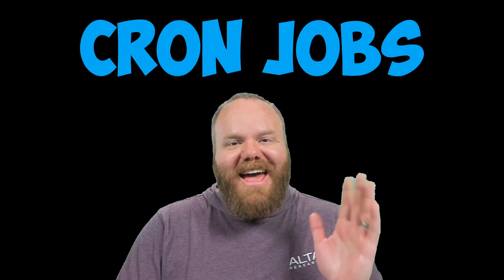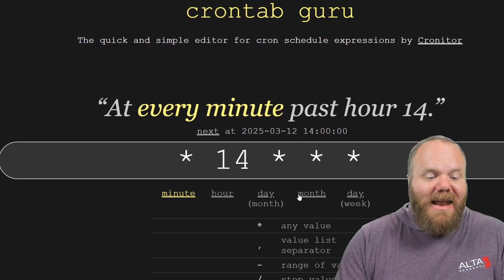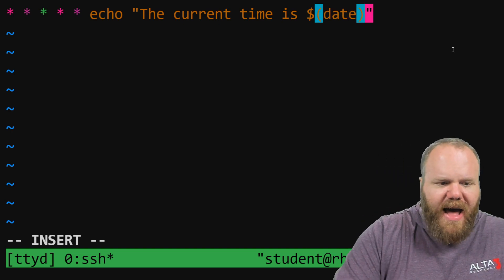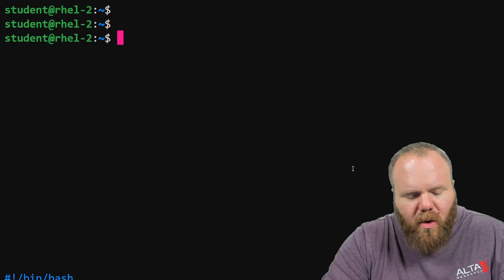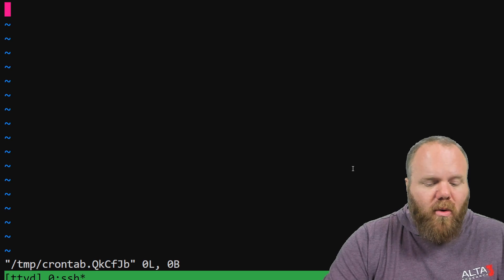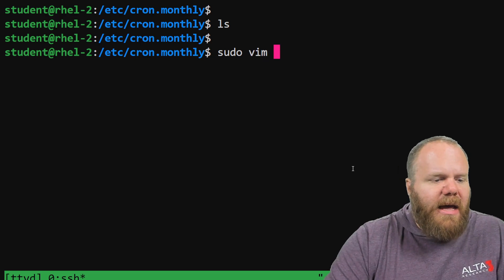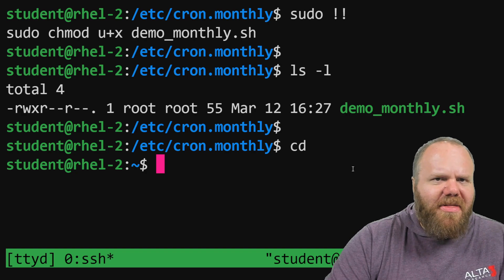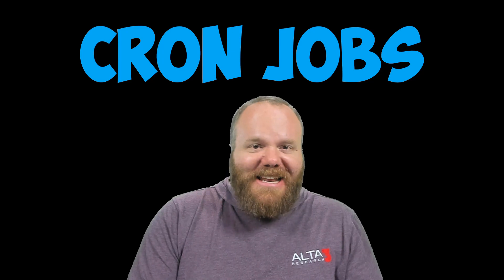Master Linux Cron Jobs in 10 Minutes – Automate Tasks Like a Pro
🔥 *Want to CRUSH the RHCSA Exam? Try Alta3 Academy's labs, videos, and command lines for FREE for 3 days!*
💡 *Struggling with cron syntax? Unsure how to set up scheduled scripts?* This video breaks down everything you need to know about cron jobs-whether you're studying for the RHCSA exam or just want to automate daily tasks like a pro!

📌 *Timestamps:*
⏱️ 00:44 - Understanding Cron Expressions (Crontab Guru)
⏱️ 02:04 - Writing a Cron Job (Step-by-Step)
⏱️ 04:01 - Running Bash Scripts with Cron
⏱️ 05:28 - User vs. Root Cron Jobs Explained
⏱️ 06:27 - System-Wide Cron Jobs & Directories
⏱️ 09:40 - Pro Tips and Best Practices

✅ *How to write cron expressions the EASY way*
✅ *Set up and manage cron jobs like a sysadmin*
✅ *Avoid common mistakes that break automation*